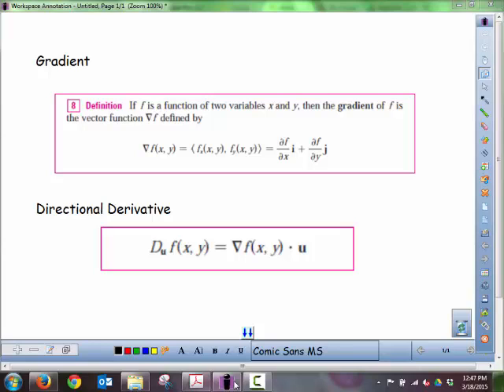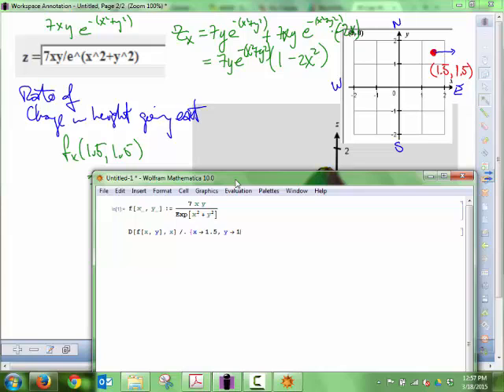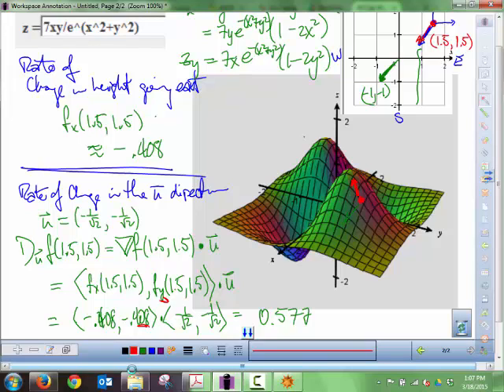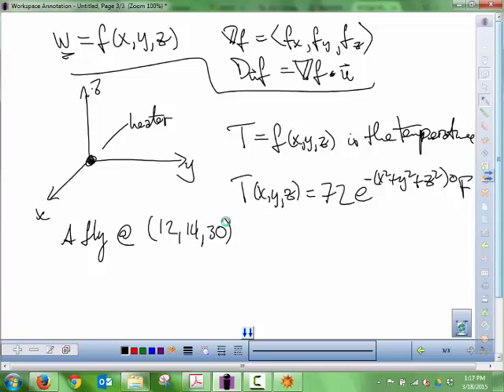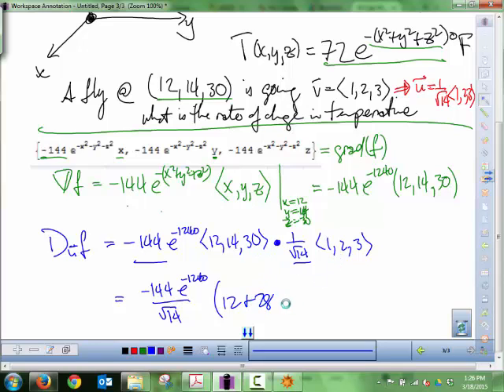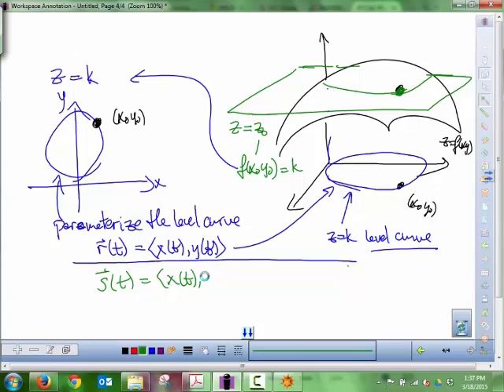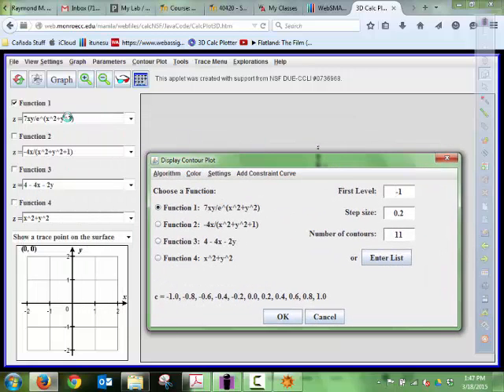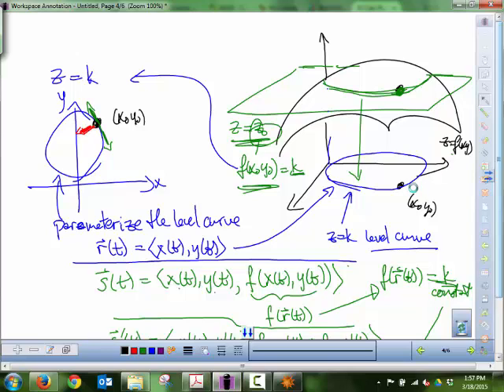Math253 Lecture 3/18/2015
Directional Derivatives and Gradients